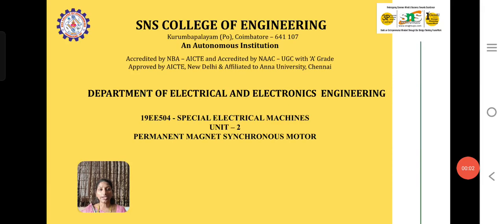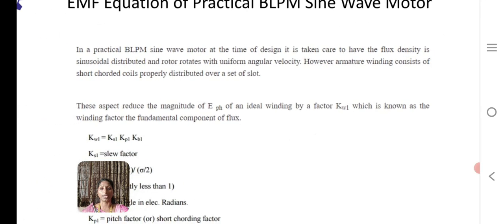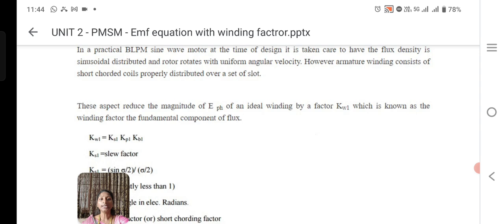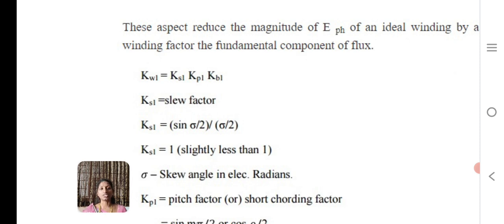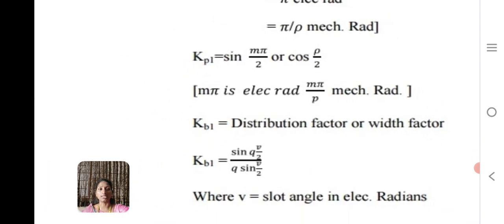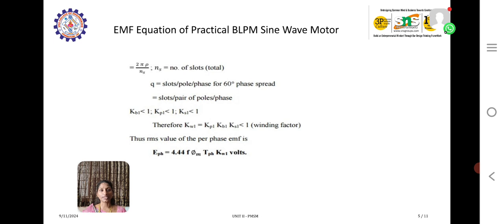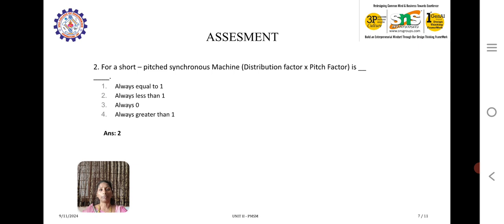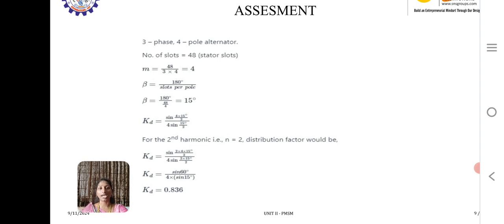EMF equation of PMSM | Divya Banu.P | SNS Institutions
In this video I have discussed about the winding factor, distribution factor and skew factor and its impact on phase EMF equation .